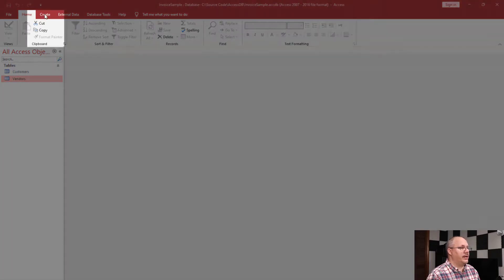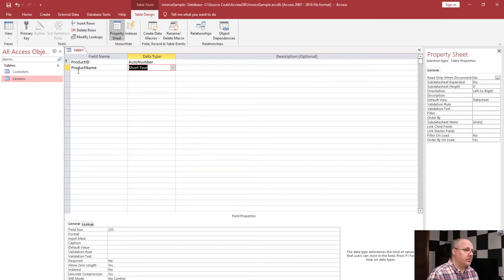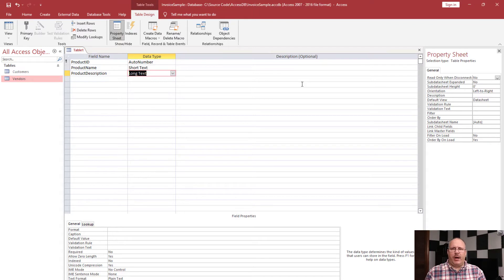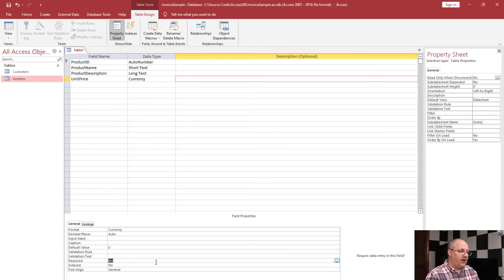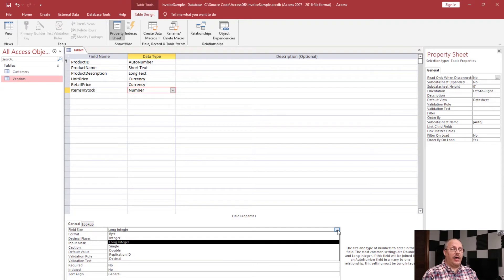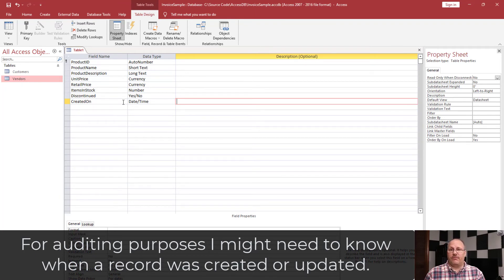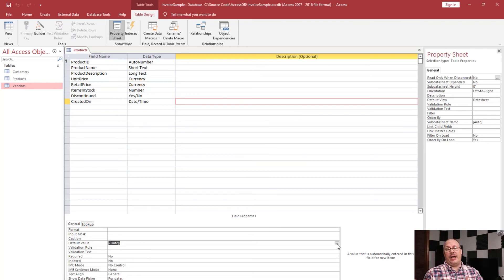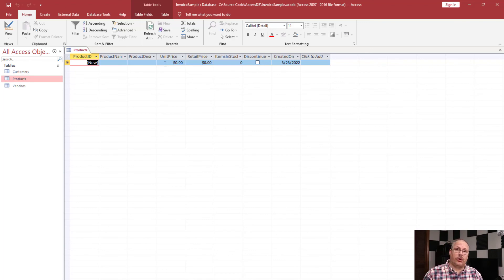What are the Different Data Types in MS Access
Dive into the world of data organization with our insightful video exploring the various data types in MS Access. Discover how each type plays a crucial role in defining and structuring your database fields for seamless functionality. Expand your knowledge on handling different data formats like never before. Don't miss out on this essential learning opportunity - click play now!

Table of Contents:

00:00 - Introduction
00:32 - Creating a New Table
01:07 - The Major Data Types found in Databases
01:32 - The Short Text Type
01:57 - Creating a Long Text Field
03:27 - Creating a Field with a Currency Type
03:44 - Saving the Table's Changes
05:40 - Other Numeric Data Types
06:28 - Boolean Data Types
07:09 - Date Data Types
07:29 - Saving a Table while Editing it's Design
09:17 - Switching to Datasheet View